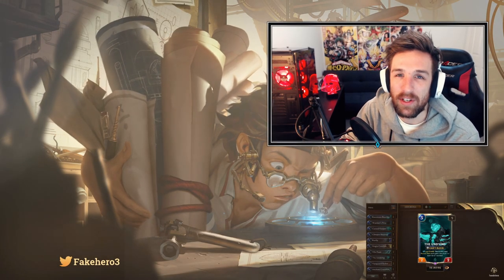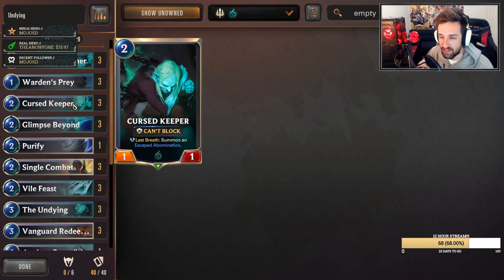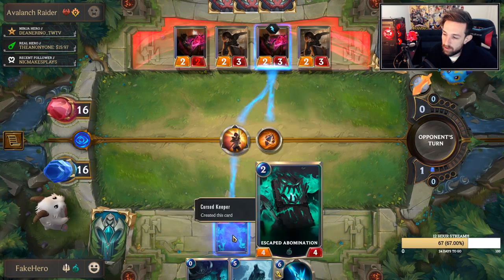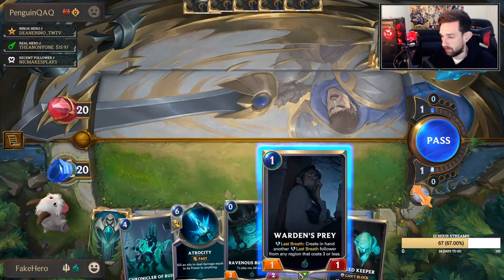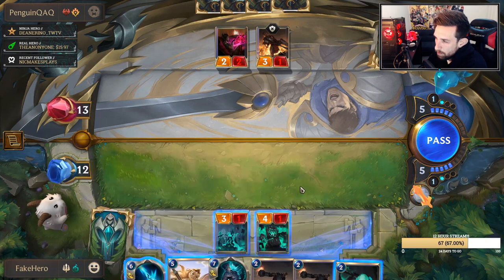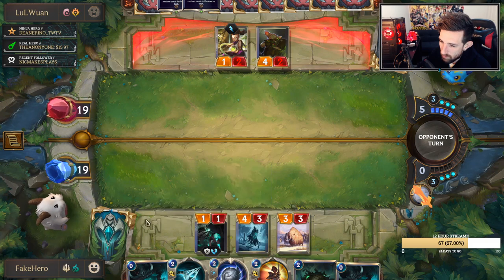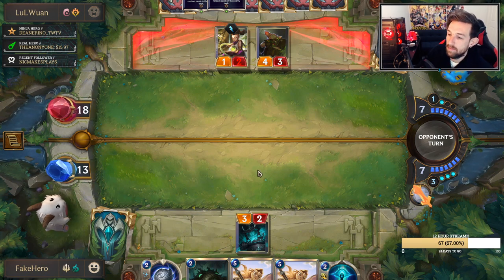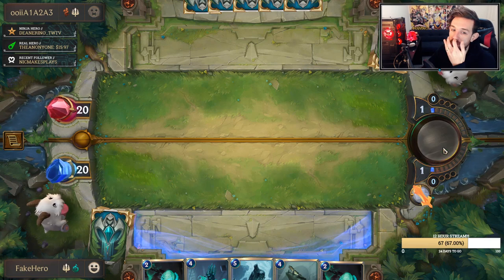Undying Deck Guide | Legends of Runeterra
Skip to gamplay: 7:29

➡ Deck code: CEBAGAIAB4NDMCABAUFRUIBIFEYDCOQBAEAQKGICAIAQAARSAMAQKAIPHE